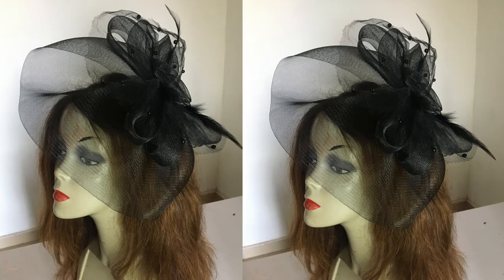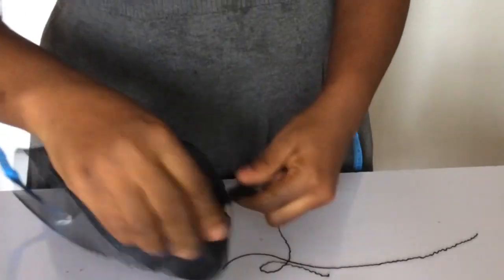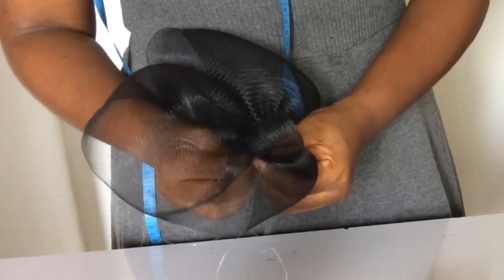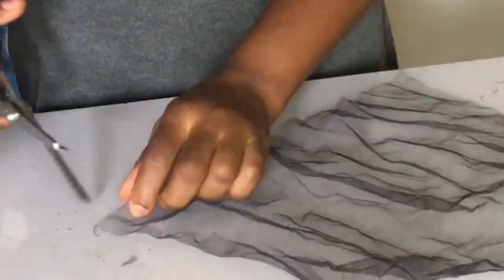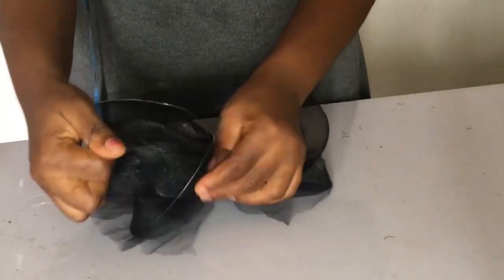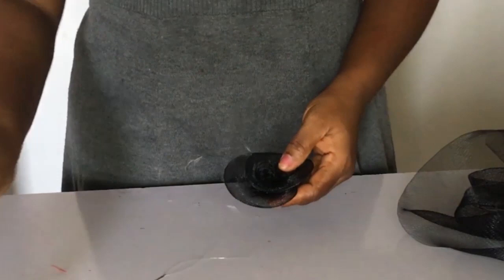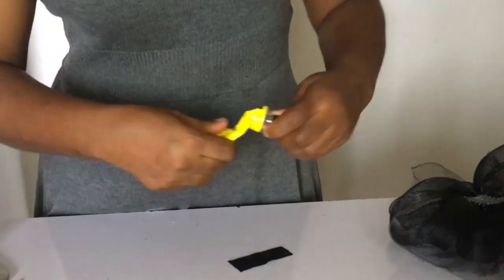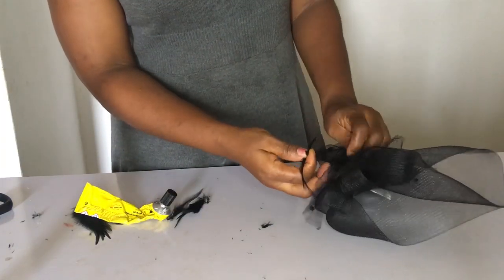HOW TO MAKE THIS BLACK ELEGANT CRINOLINE FASCINATOR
To join our Crinoline Masters Class and much more click this link to join us in D'vent Craft Academy

Do check below for Amazon, Aliexpress and my link to shop for the items used in  making this crinoline flower fascinator

AMAZON LINKS

3)Measurement tape
4) 3 inch width crinoline (2 yards)
6)Electric Iron( Best review)
7) Uhu gum
8) Comb
9) 7 inch width crinoline

ALIEXPRESS LINKS
1) Needle and thread
2) Measurement tape
3) 3 inch width crinoline (2 yards)
4) Scissor
5) Electric Iron
6) Uhu gum
7) Comb
8) Big crinoline

Other videos to watch to assist in you in making this crinoline flower fascinator